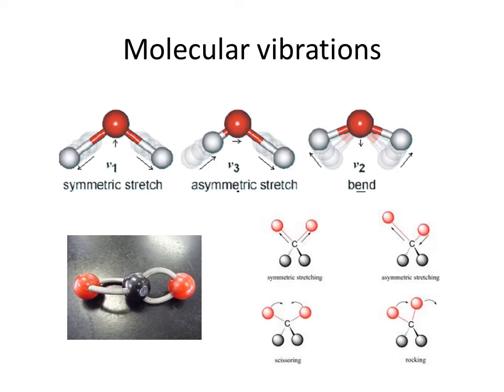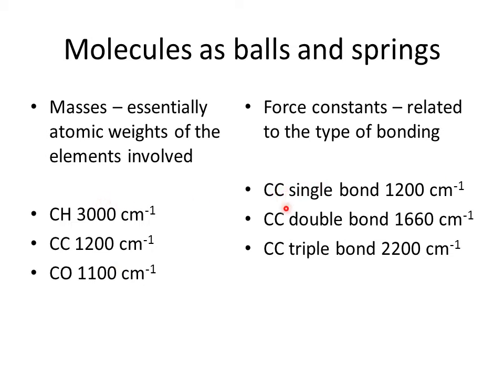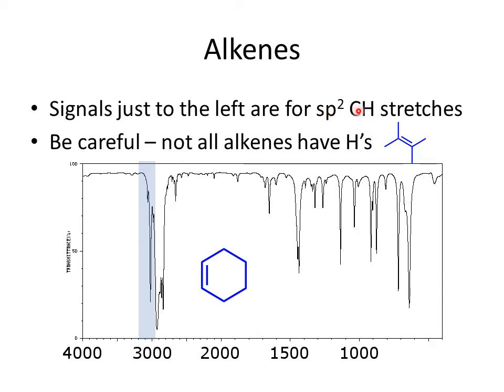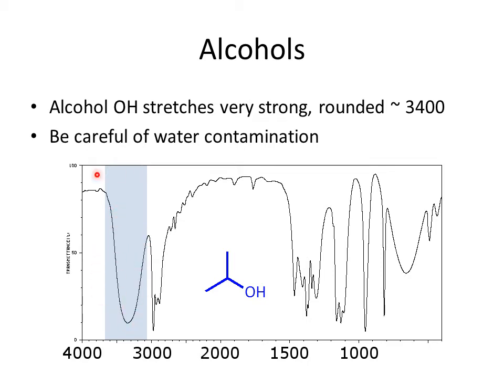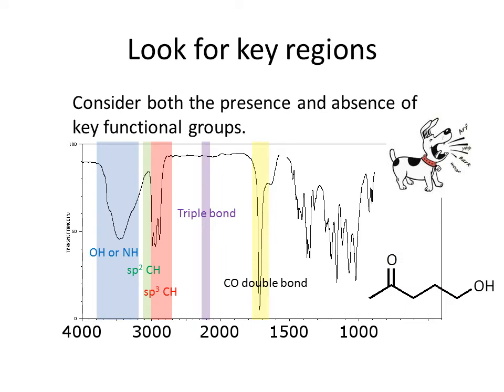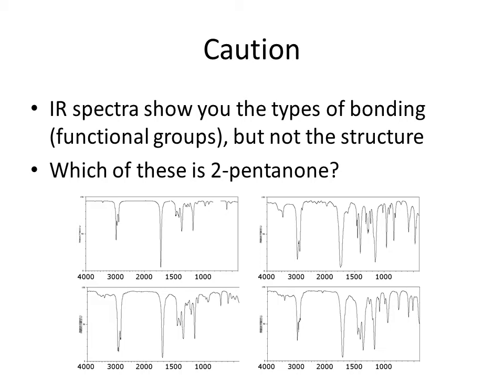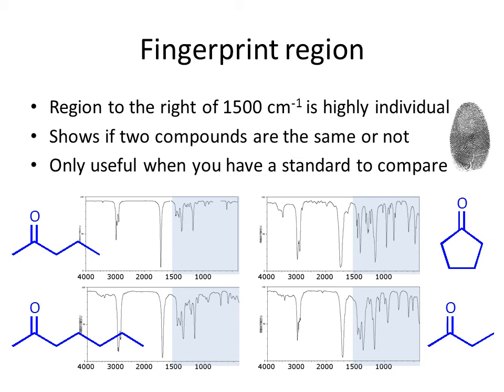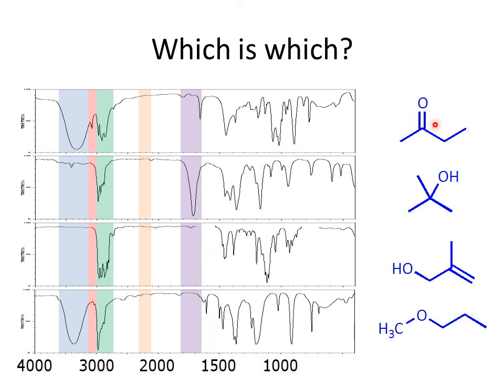chem 3 02b IR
Organic chemistry IR spectroscopy